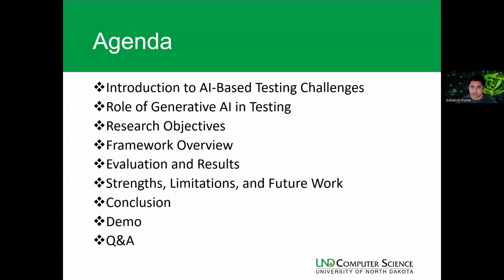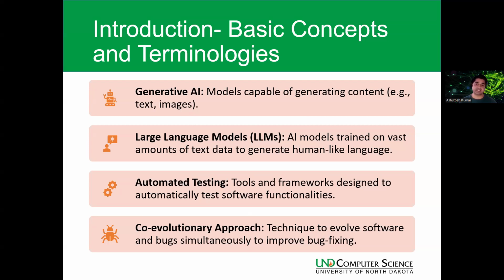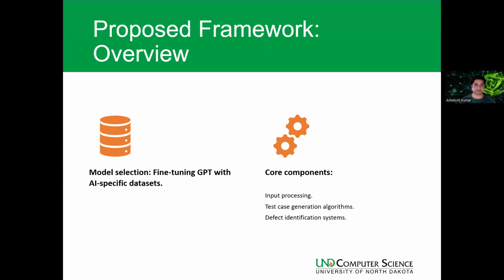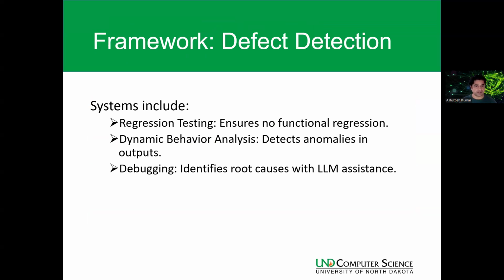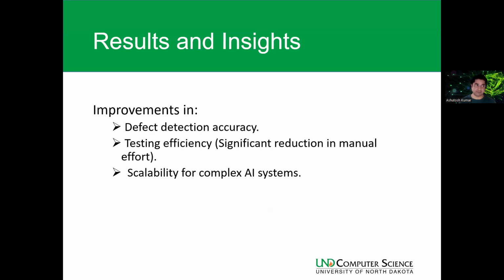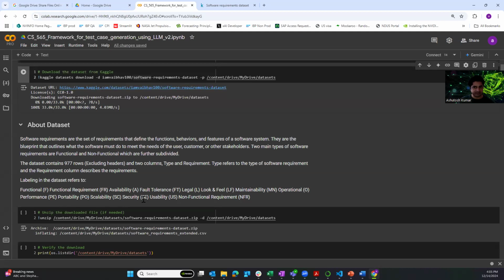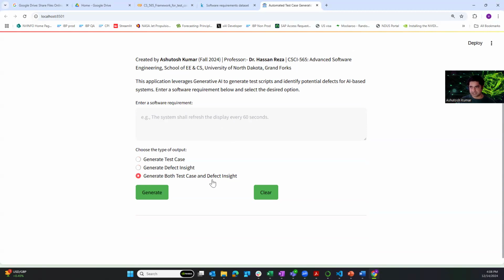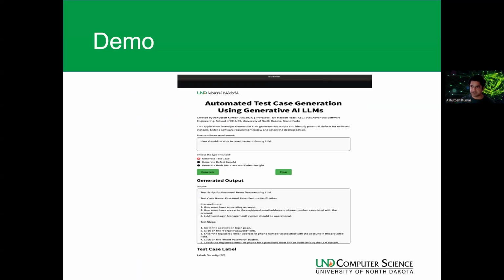Automated Test Case Generation and Defect Detection with LLM